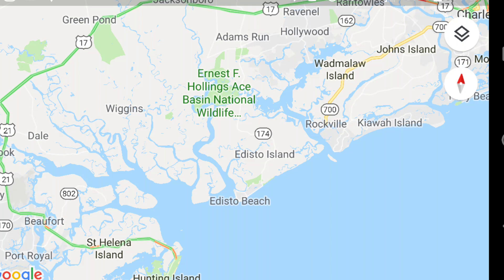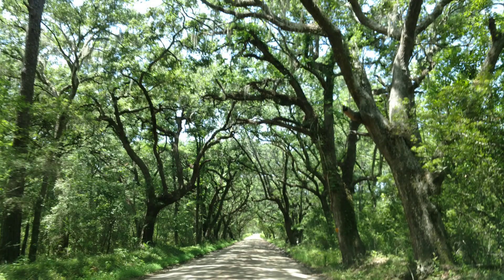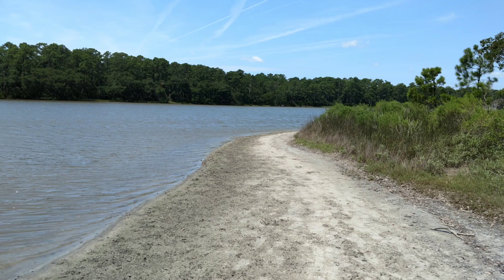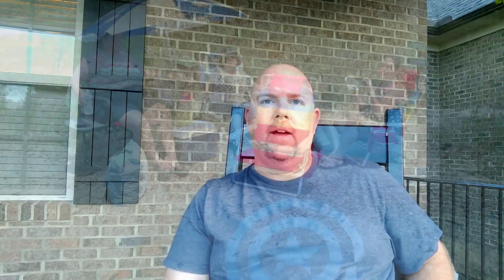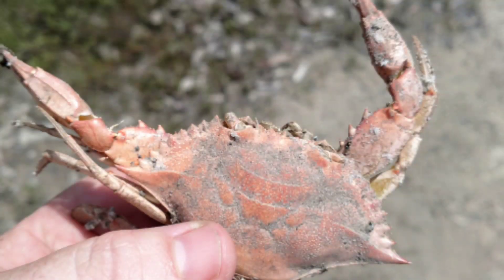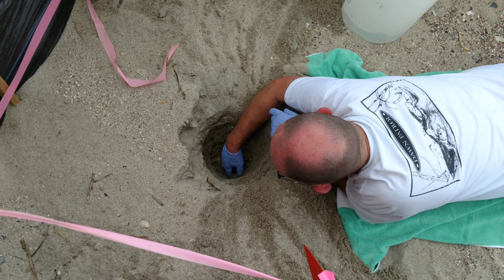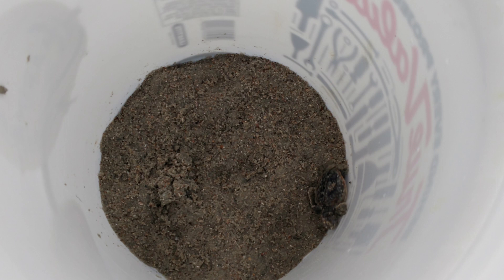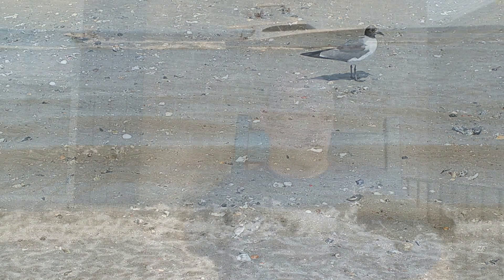Exploring the Enchanting Edisto Island, SC: A Coastal Gem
Join us on a captivating journey as we uncover the hidden beauty of Edisto Island, South Carolina. Nestled along the breathtaking Atlantic coast, Edisto Island offers a serene escape from the bustling world, where nature flourishes and time seems to slow down.

In this mesmerizing YouTube video, we delve into the unique charm of Edisto Island SC, immersing ourselves in its rich history, vibrant wildlife, and pristine beaches. Wander with us through the ancient live oak trees draped in Spanish moss, as we unveil the island's captivating plantation era and stories of its resilient community.

Get ready to be captivated by the unspoiled natural wonders of Botany Bay, where pristine beaches meet lush maritime forests, providing a haven for nesting sea turtles and a diverse array of bird species. Experience the magic of its untouched beauty as we take you on a scenic tour of this hidden gem.

Prepare to indulge your taste buds as we explore the island's renowned seafood cuisine, savoring mouthwatering Lowcountry specialties that celebrate the freshest local ingredients. From oyster roasts to mouthwatering shrimp boils, Edisto Island offers a culinary adventure that is sure to delight any food lover.

Immerse yourself in the island's laid-back atmosphere, as we visit the quaint shops and boutiques that showcase local artisans' unique creations. Discover treasures that reflect the island's vibrant culture and take home a piece of Edisto Island's charm.

Whether you seek relaxation on the sandy shores, thrilling outdoor activities like kayaking or fishing, or simply a peaceful retreat surrounded by natural beauty, Edisto Island beckons with open arms.

Don't miss this opportunity to embark on a virtual journey to Edisto Island, where pristine beaches, rich history, and a warm community spirit await.

Note: The actual video content can include stunning visuals of the island's landscapes, wildlife, historical sites, local cuisine, and engaging interviews with residents to provide an immersive experience of Edisto Island.